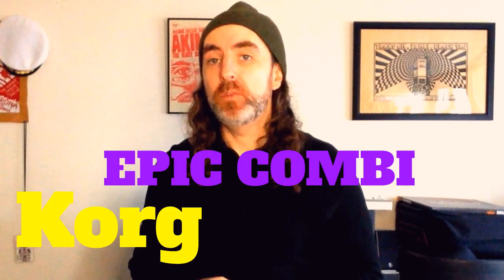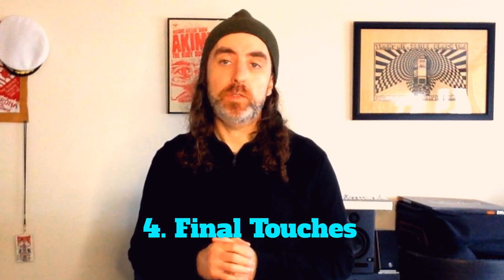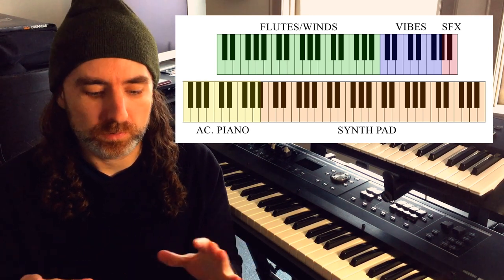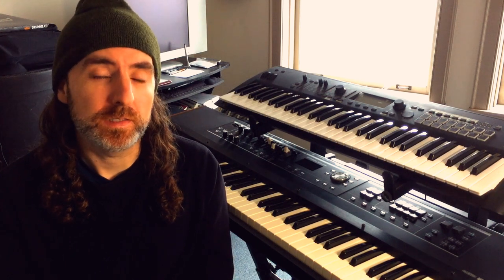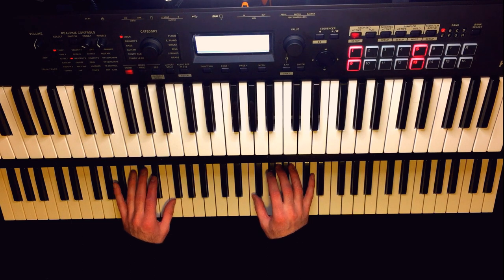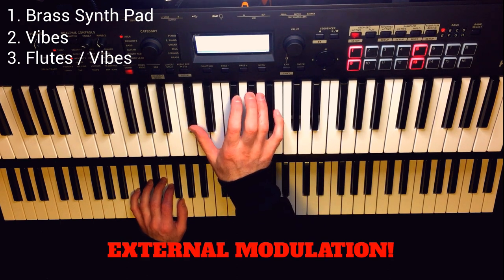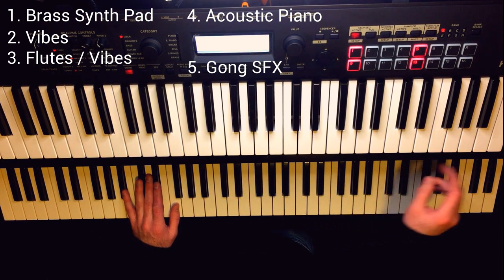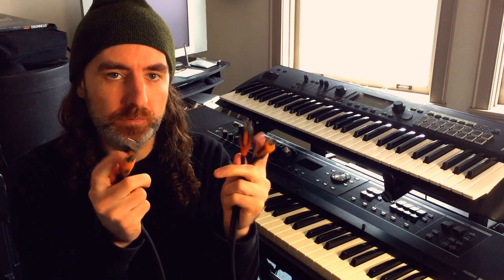Korg Kross Tutorial | EPIC COMBI (Part 1) Planning Patches and MIDI Hardware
Part one begins our little journey to design and program a COMBI of epic proportions on the Korg Kross. In this series I will cover how to go about planning your sounds/patches, setting up a second board to be controlled via MIDI, designing splits across both boards, adding harmonic layers to your original sounds, accessing a hidden layer via external modulation, and some finishing touches to make this epic COMBI shine. In this video (part 1) I go over the steps involved to plan your sounds and overall layout of the COMBI, as well as the hardware steps needed to connect a second board. In the next video I will cover all the patches in the Kross and go over each split in detail. The example song I'll be using is Africa by Toto.